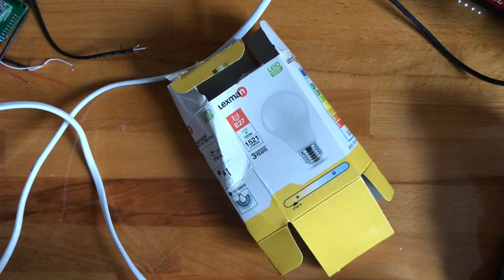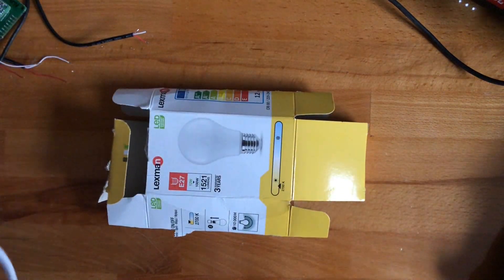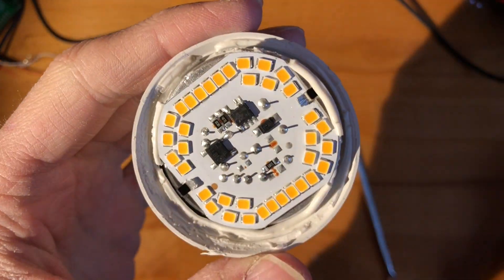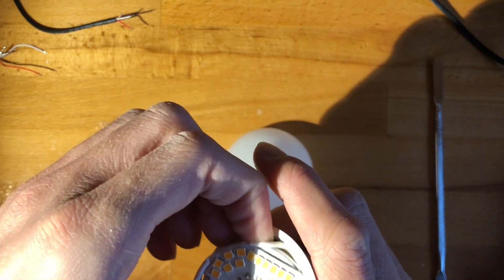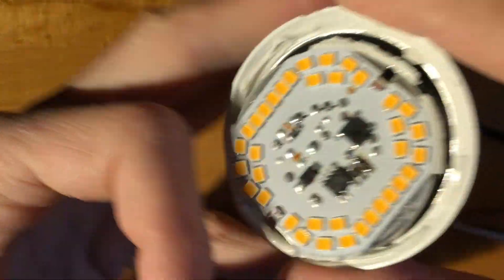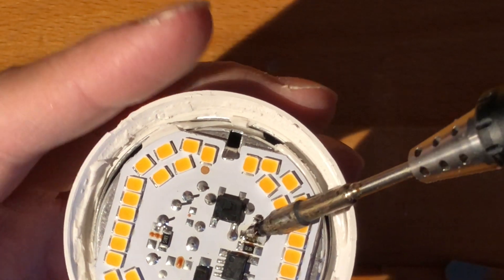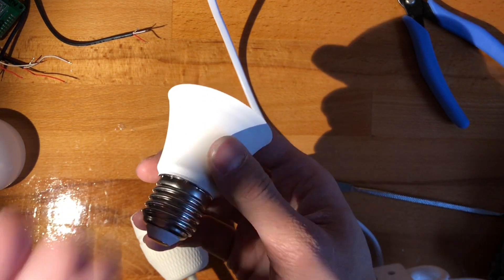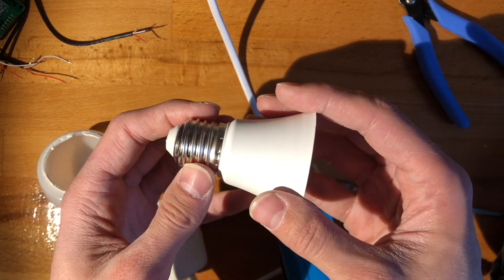LED Bulb Hack - Decrease Power & Increase Lifespan (1)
There is no time to waste.
Everyone panic.
Everyone stop cooking your LEDs - this is a super easy way to reduce a bulb's power rating.

If your LED bulb appears to have some current-set resistors (i.e. low value resistors, sometimes multiple in parallel, you can simply snap some off and that will reduce the current going through the LED chips, vastly extending their life).